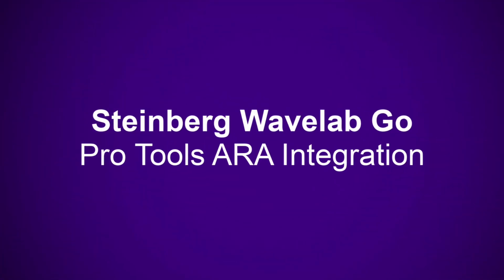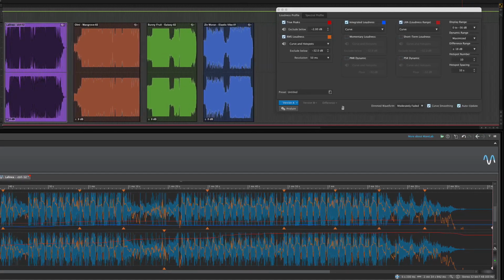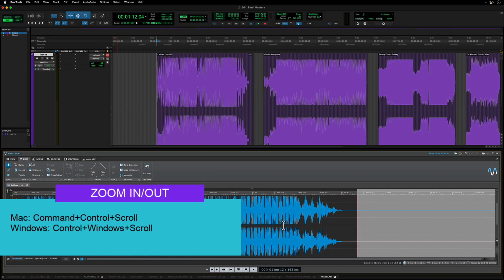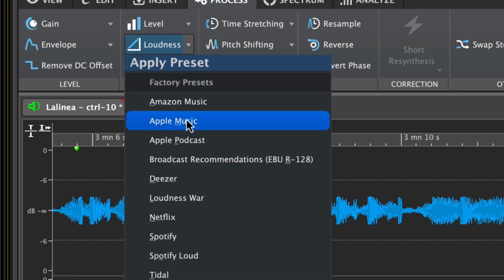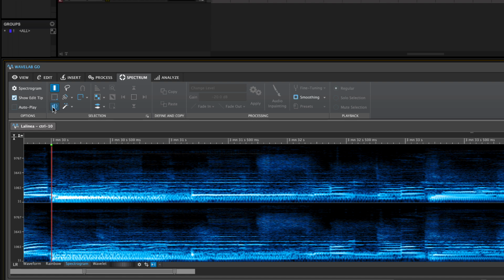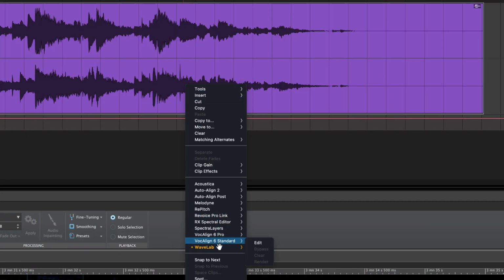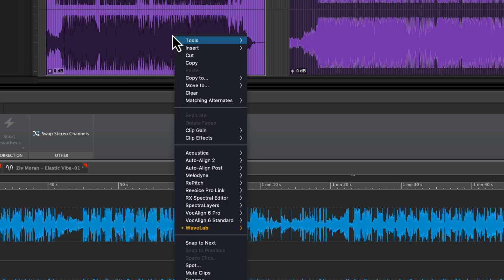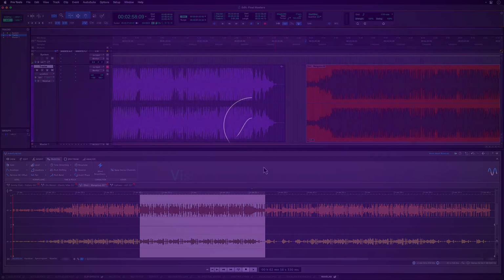How to Use Steinberg WaveLab Go ARA Plugin in Pro Tools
Steinberg WaveLab Go is a streamlined version of WaveLab Pro that offers a host of features directly within Pro Tools. Enjoy extensive real-time on-track visualization and analysis tools such as Spectrogram, Rainbow Display, Global Loudness Analysis, and Loudness Curve. Snap tracks and markers into position using Magnets, repair corrupted audio using Resynthesis, resolve frequency and peak issues, perform M/S editing, and monitor loudness levels across entire files. WaveLab Go is included with all Pro Tools subscriptions and with active Upgrade Plans for Pro Tools perpetual license holders.